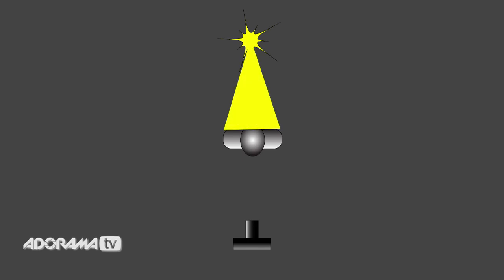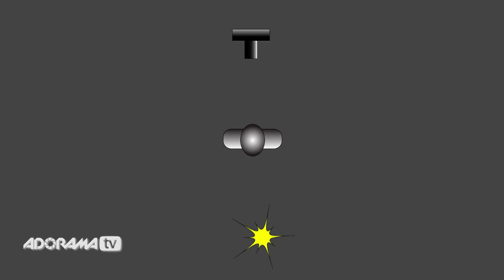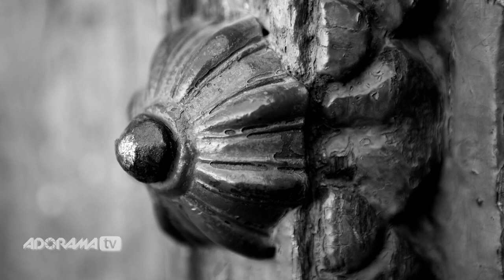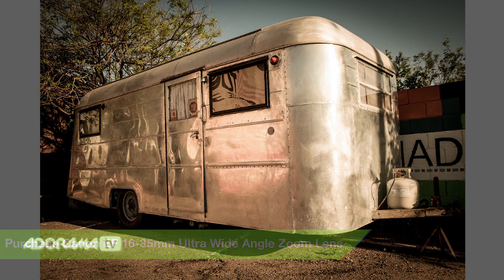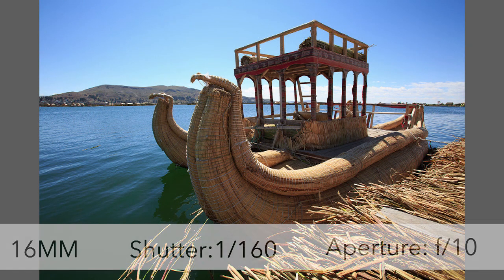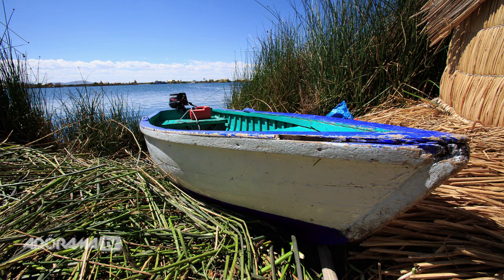The Basic Building Blocks of Photography: Exploring Photography with Mark Wallace: AdoramaTV.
In this episode, Mark Wallace demonstrates how to use line, shape, and form to give your photos the appearance of depth. After watching this video you'll understand how the position of light impacts the form of your subject. You'll also learn how to use lines to draw your viewer's eye into your photograph.